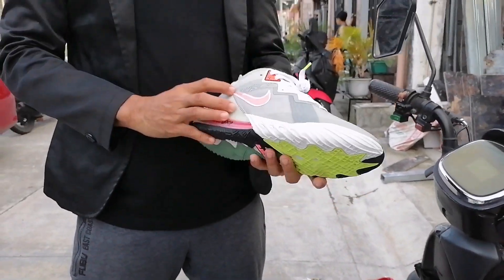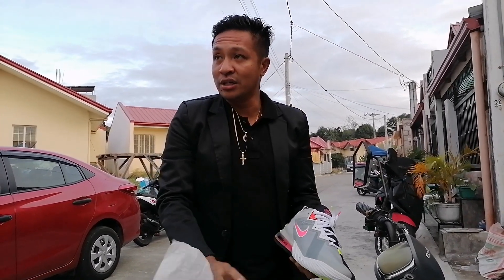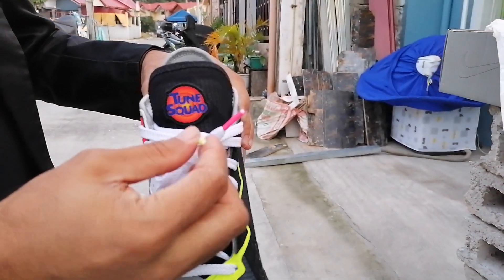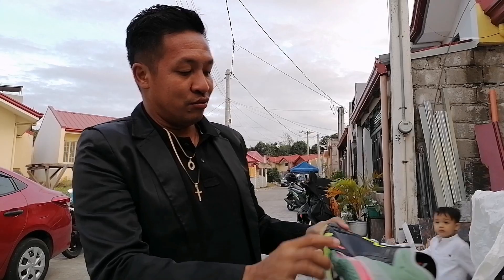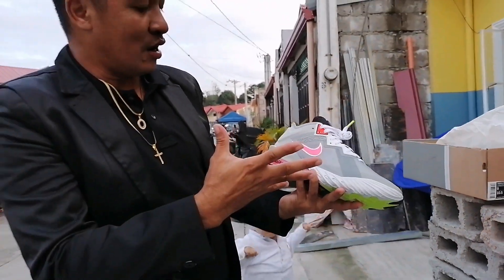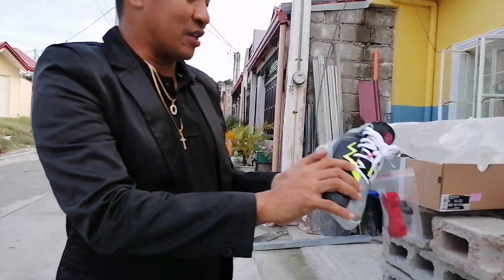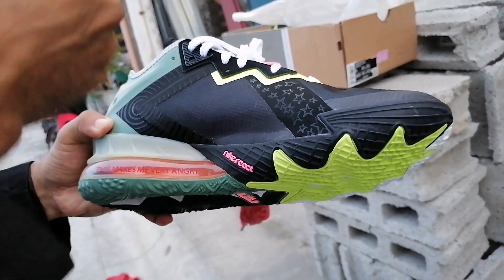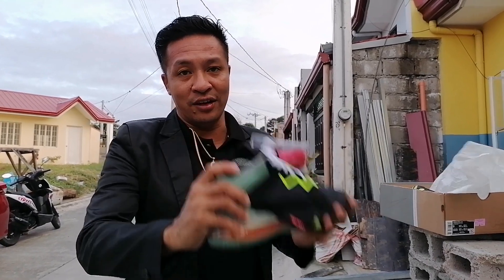Unboxing of LeBron 18 Low SpaceJam, Bugs versus Marvin the Martian colorway.